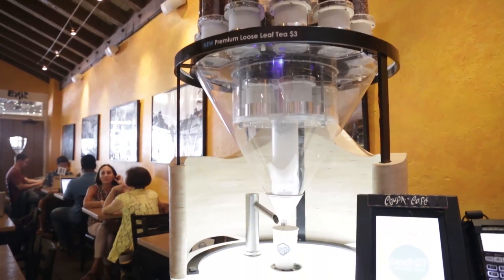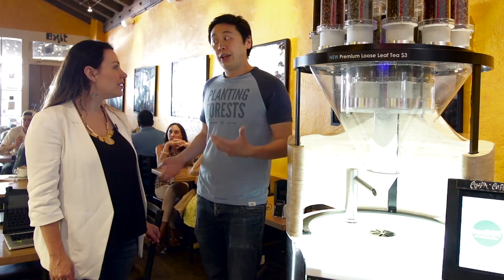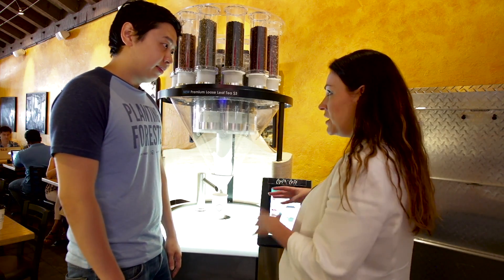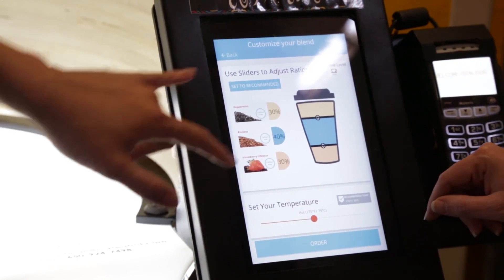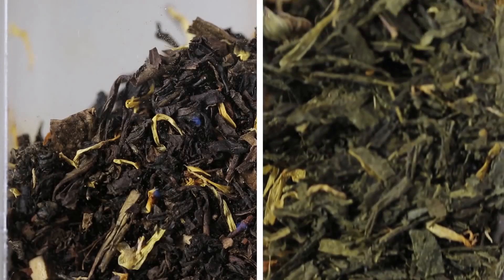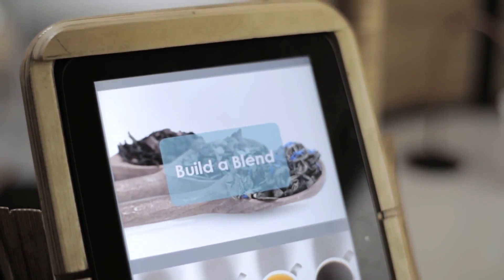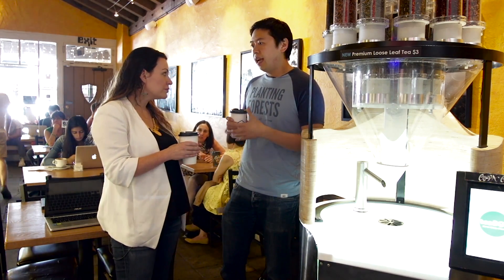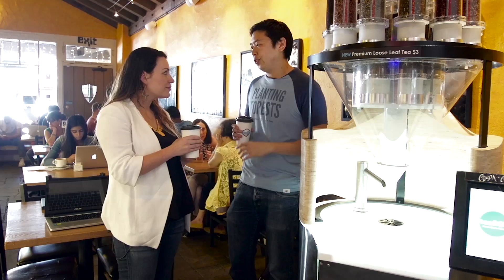teaBOT Automated Tea Robot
Sarah Buhr visits Coupa Cafe in Palo Alto to check out the TeaBOT.